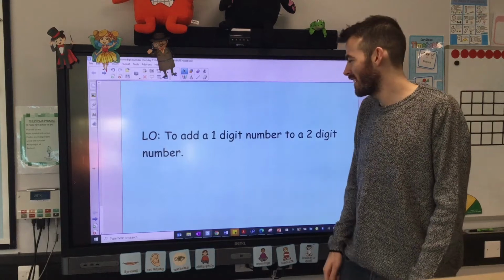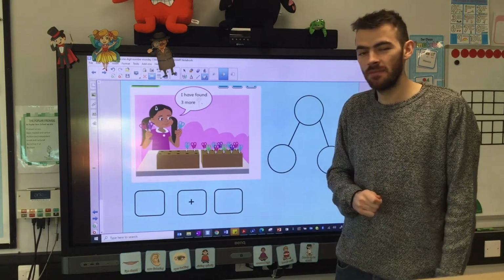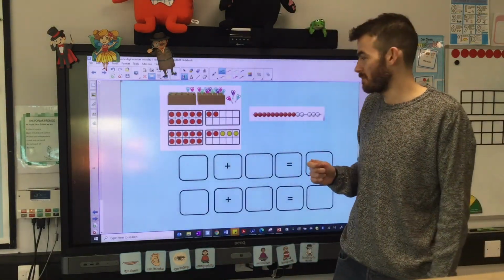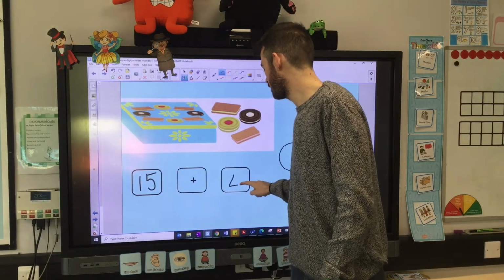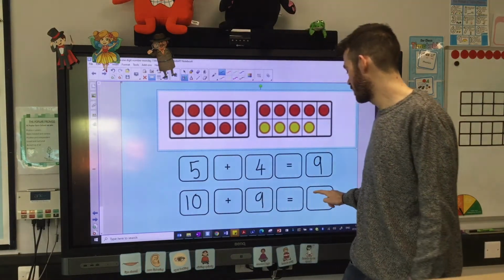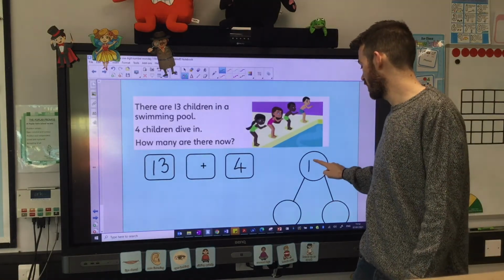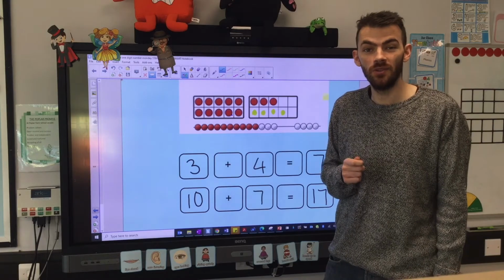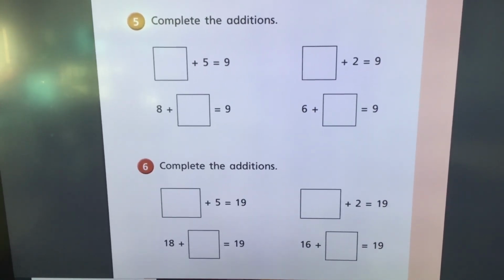12.01.21 - Adding a one digit number to a two digit number